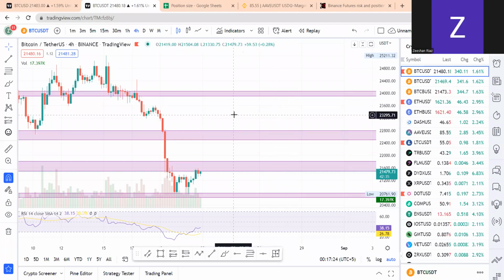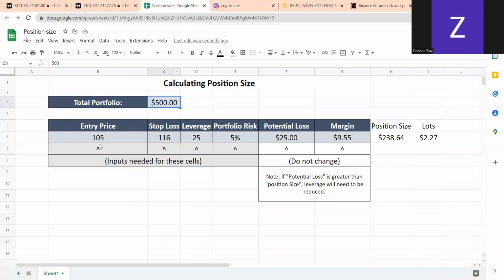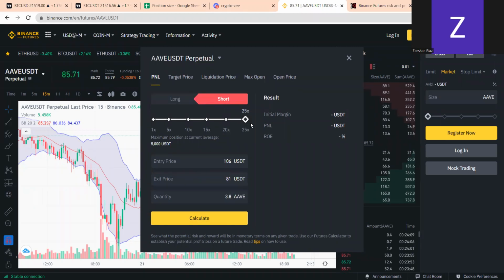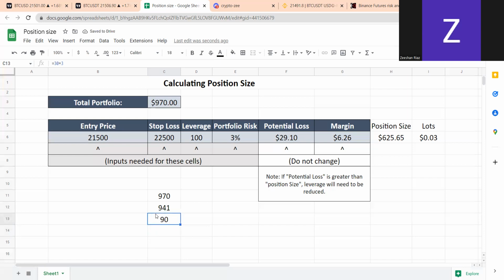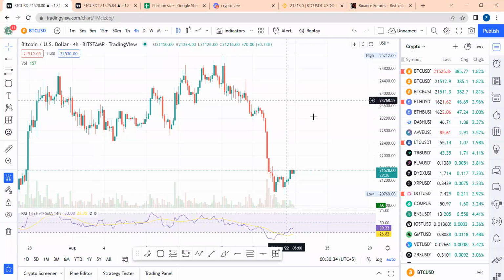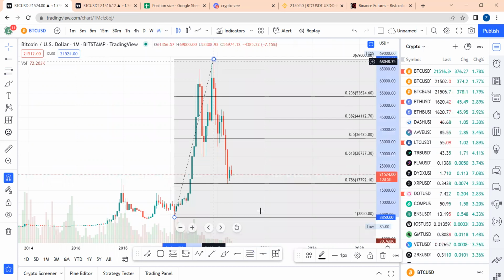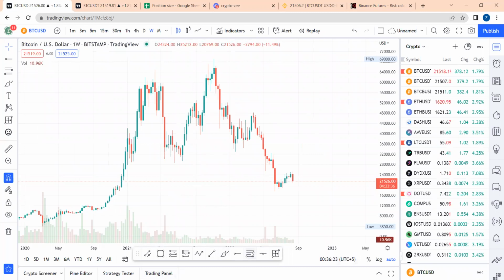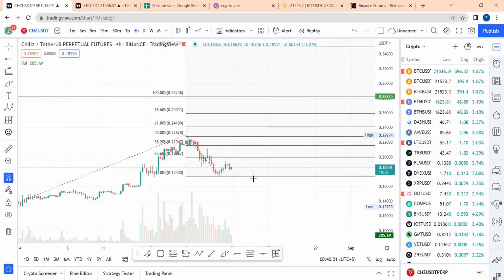BTC update, position sizing, and FIBS.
So we had a in-house zoom session in which we discussed BTC update, how to calculate position sizing? How to use FIBs? and banter.